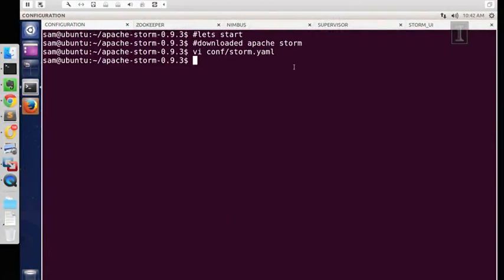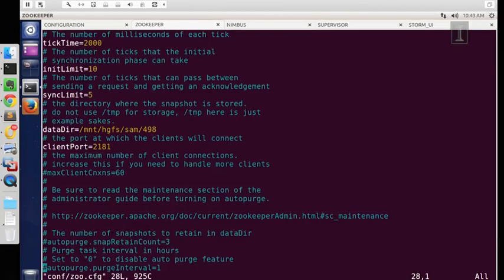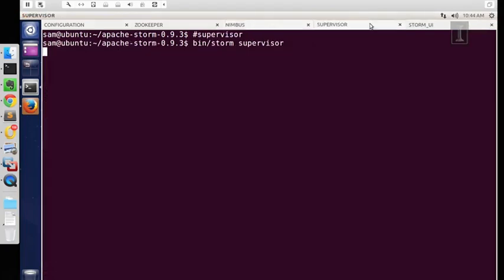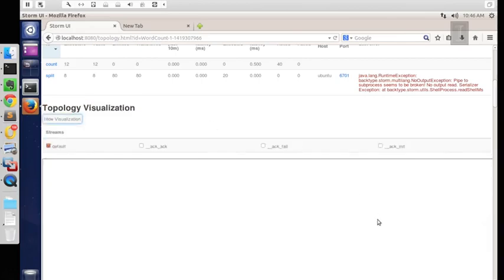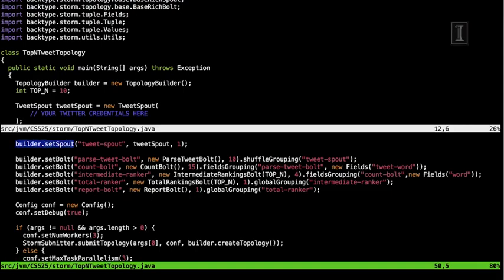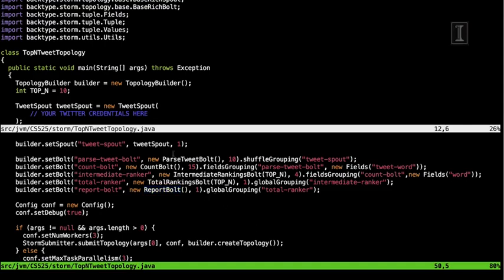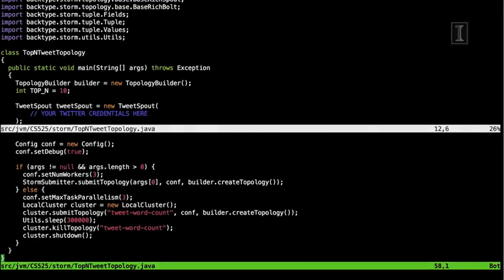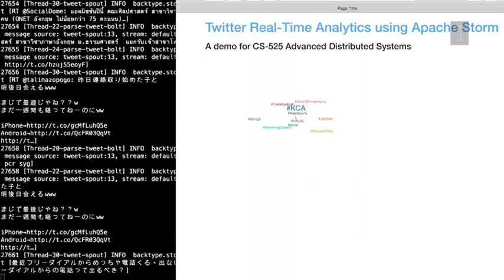4 7 Storm Demo 00 09 10